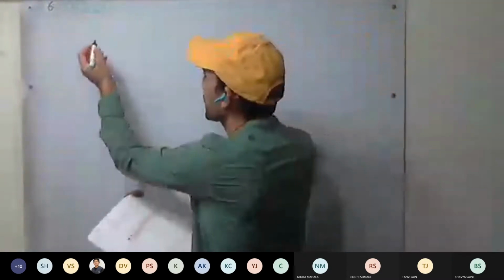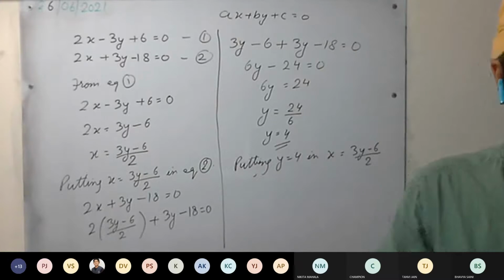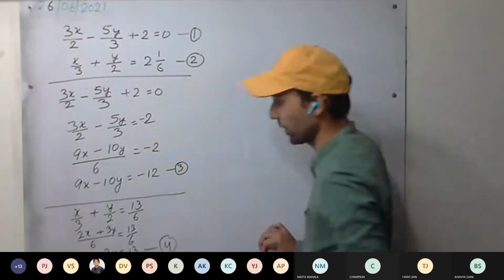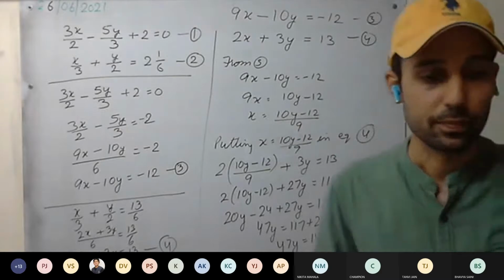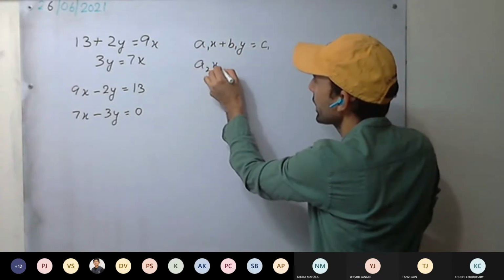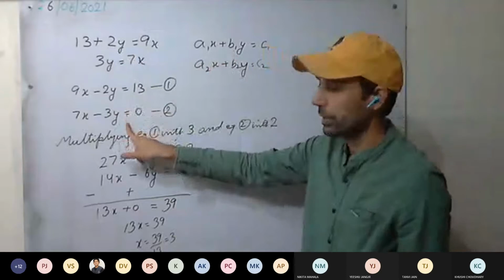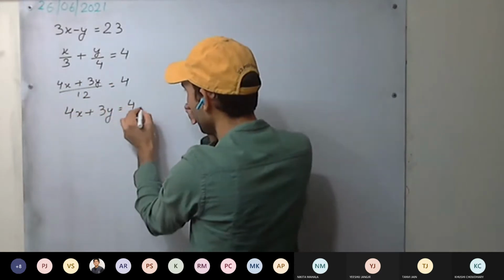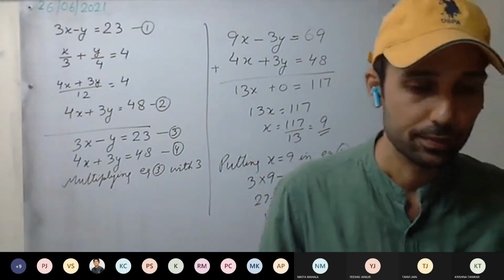Maths 9 Daisy